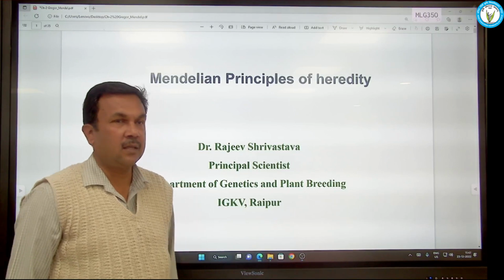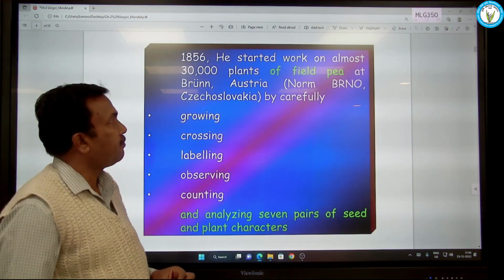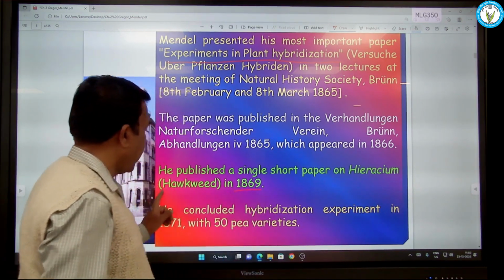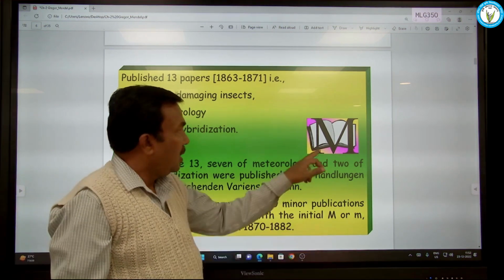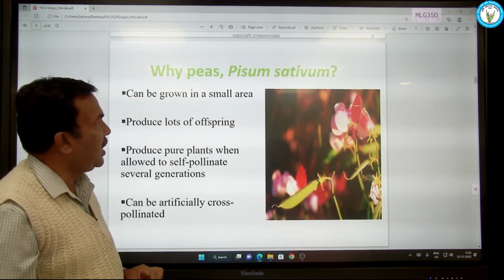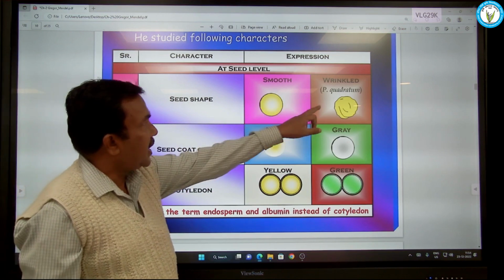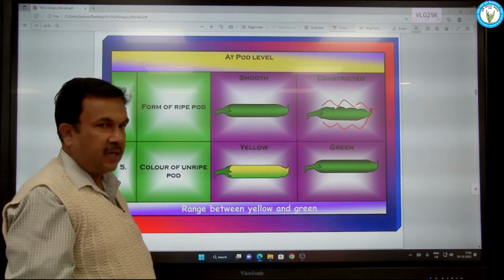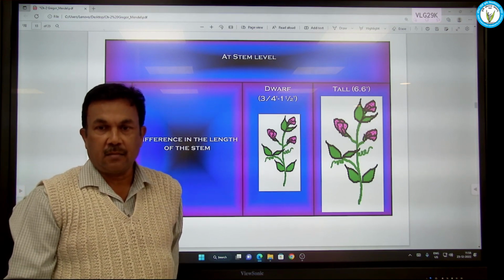fundamental of genetics part02